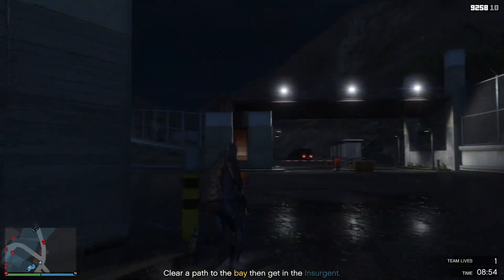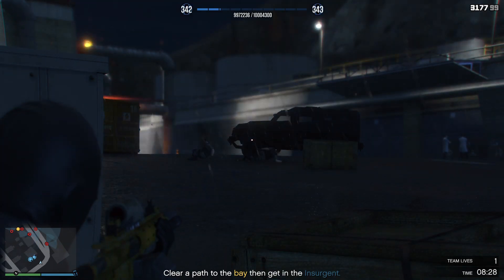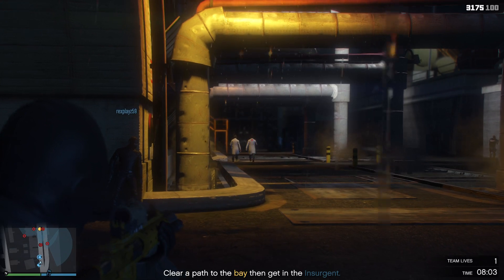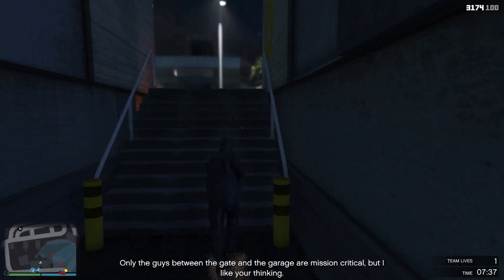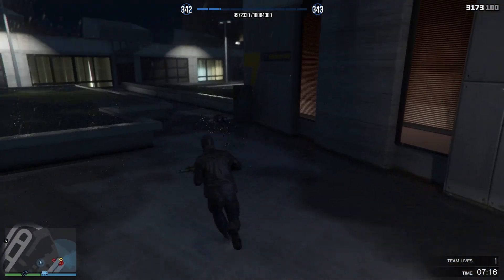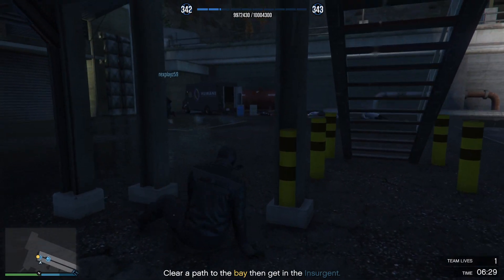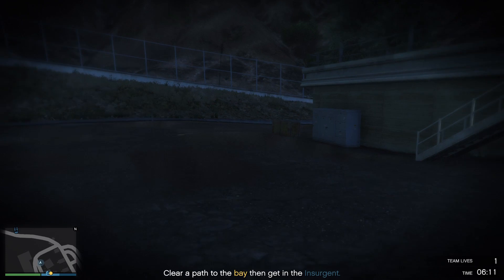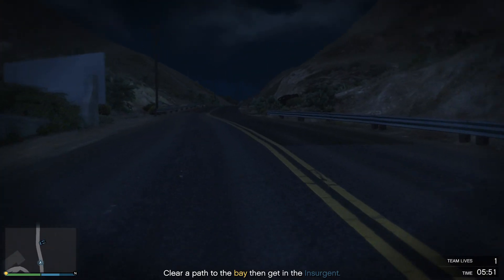Teamwork makes the dream work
Humane Labs Raid Heist Setup - Deliver EMP is hard without a team I swear. I don’t know how you would be able to complete this shit with people talking